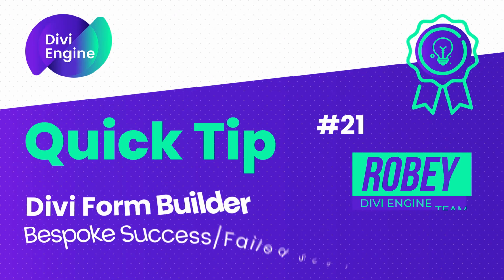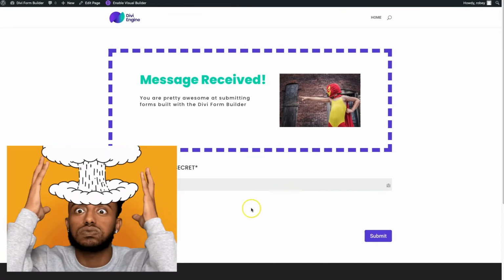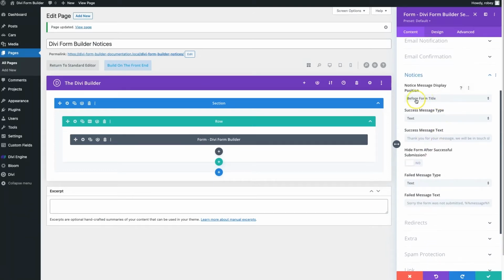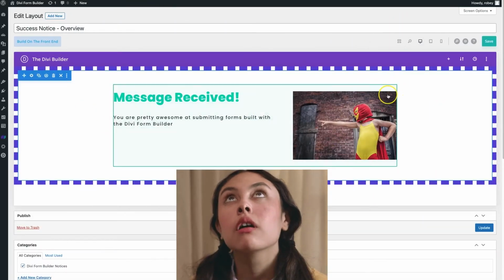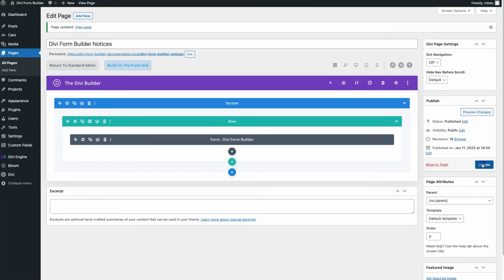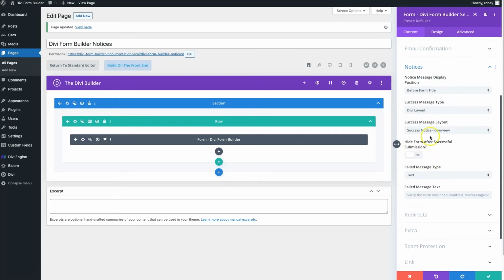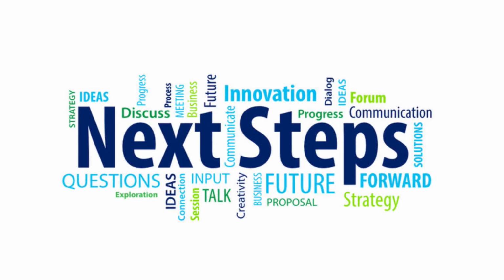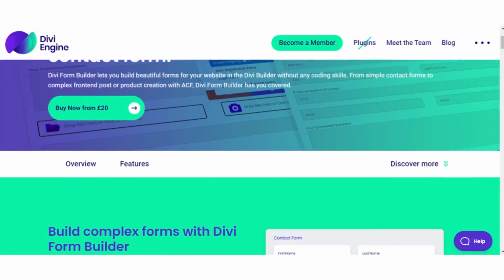How to customize Divi form notices using the Divi Builder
The message you display after a success or failed Divi form submission is a great opportunity to communicate some extra information to you users. By default Divi allows you to add a custom text notice, but that is very limited, and honestly quite boring.

With Divi Form Builder you can give your Divi Forms life with beautiful Divi form notices using the Divi Builder, so the possibilities are only limited by your imagination.